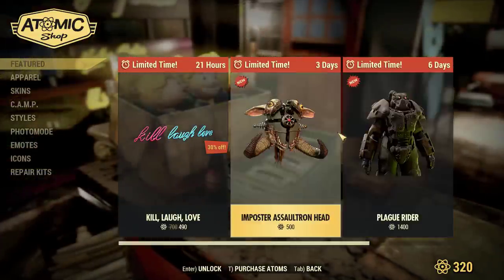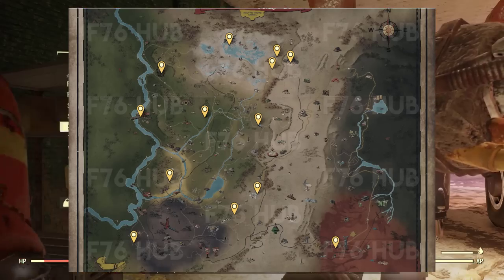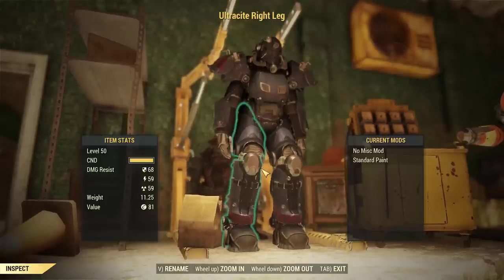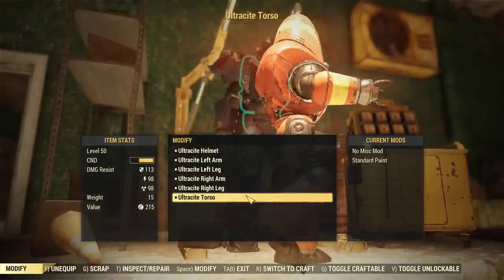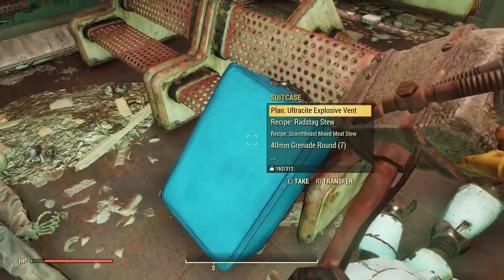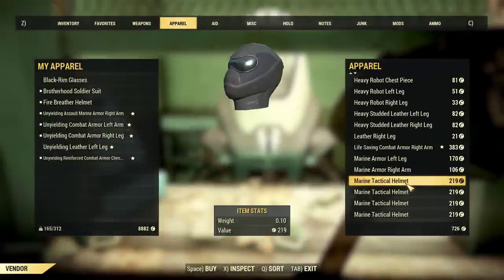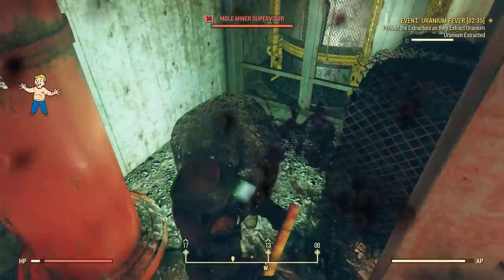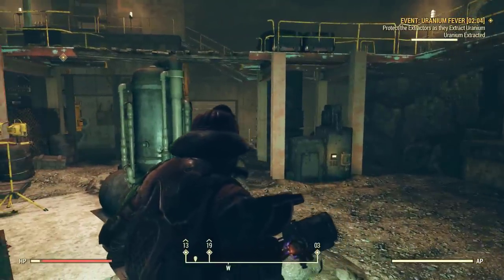Fallout 76: Mixed Feelings About Patch 8.5 and Repair Kits